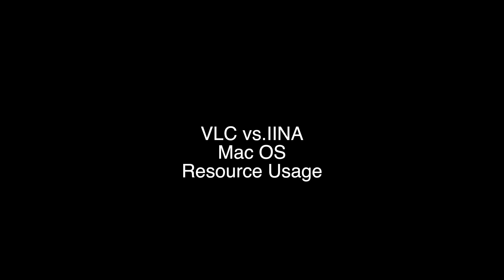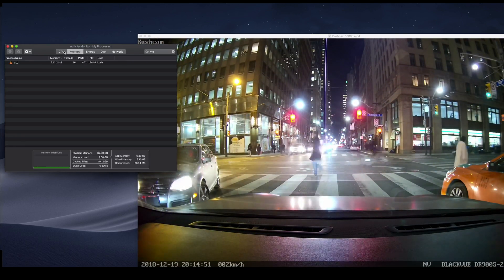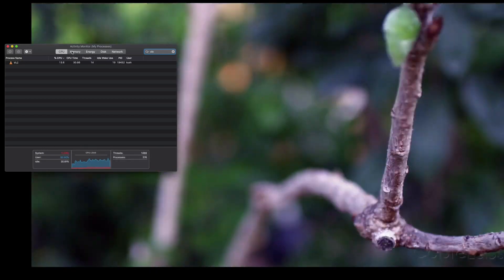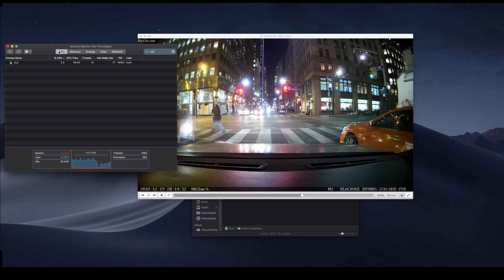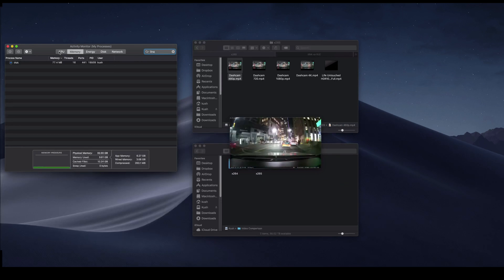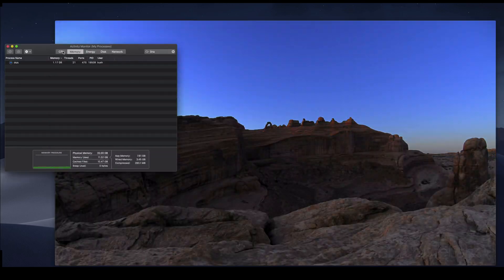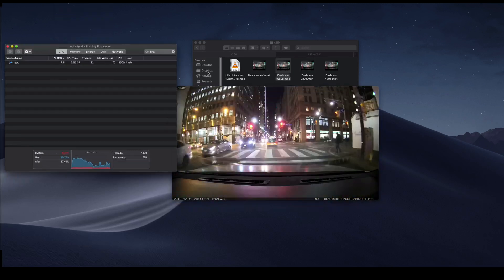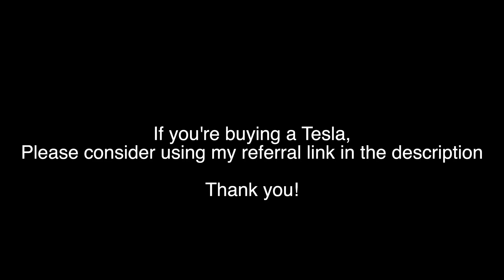IINA Vs VLC Resource Usage Mac OS